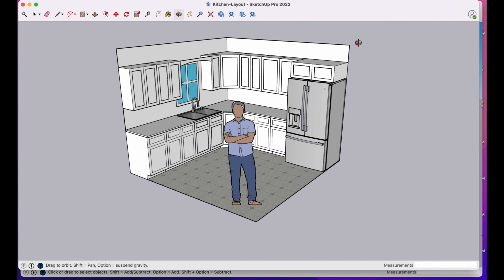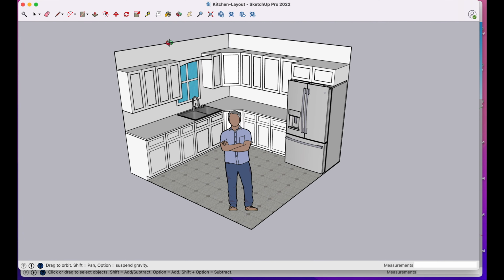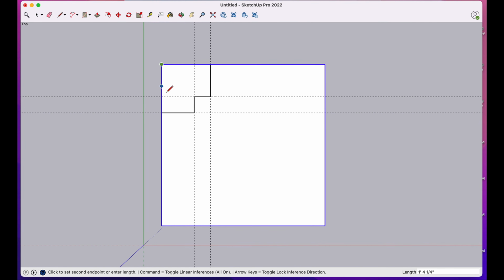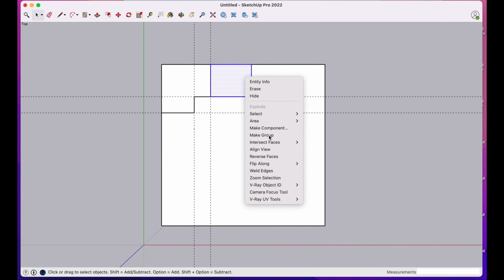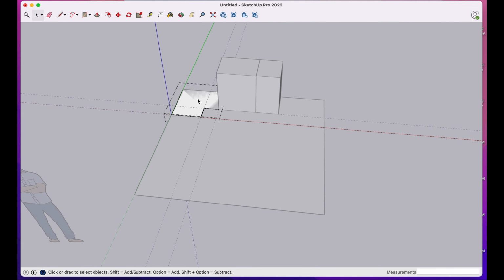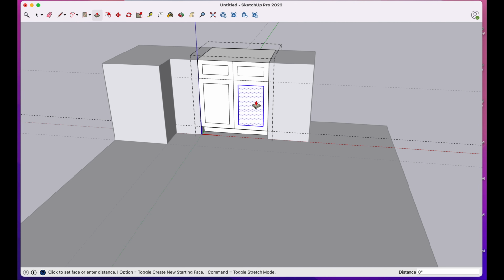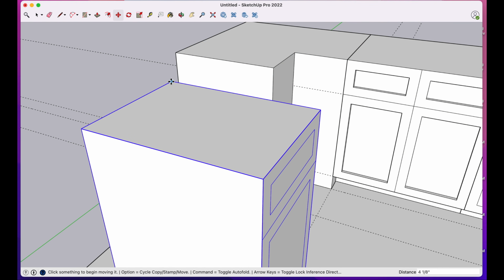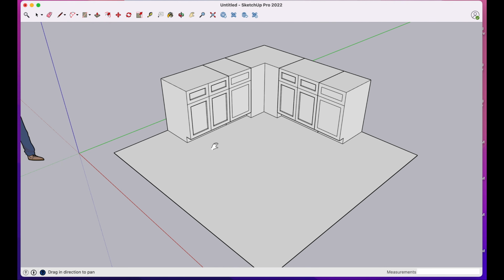SketchUp Kitchen Layout Tutorial: Part 1 Creating Simple Cabinets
In this beginner's video tutorial, I show you how to do a quick kitchen layout in SketchUp.  I also cover an easy approach to modeling cabinets that creates a realistic look.

Title: SketchUp Kitchen Layout: Part 1 Creating Simple Cabinets